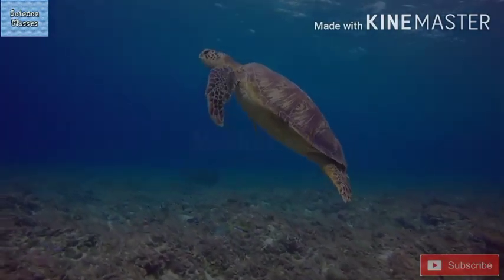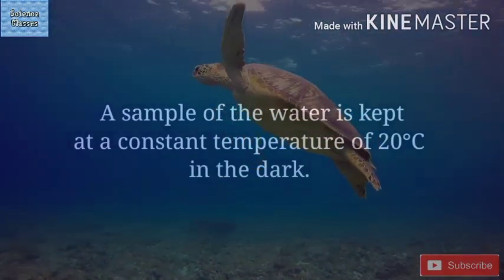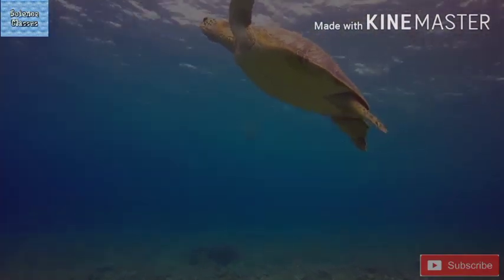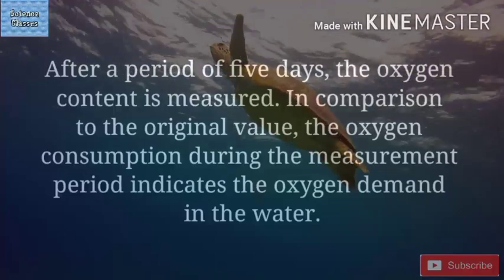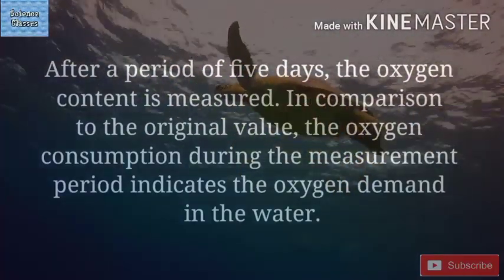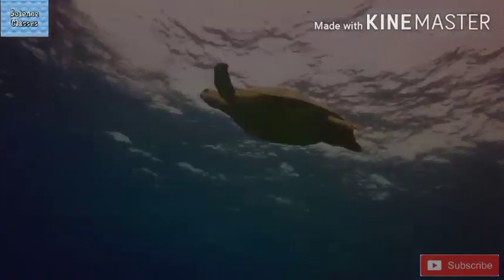What is Biochemical oxygen demand | What is BOD | english subtitles | ETP KNOWLEDGE JUNCTION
Biochemical oxygen demand (BOD)

WHAT IS BOD?

The biological oxygen demand (BOD) is also called biochemical oxygen demand. The BOD refers to the amount of oxygen required for the biotic degradation of organic matter in bodies of water.
The BOD is a pollution parameter mainly to asses the quality of effluent or wastewater.
biochemical oxygen demand in a river water

biochemical oxygen demand measures

biochemical oxygen demand (bod) in a river water

biochemical oxygen demand in hindi

biochemical oxygen demand measures mcq

biochemical oxygen demand is computed by

biochemical oxygen demand and chemical oxygen demand

biochemical oxygen demand is the amount of oxygen required

biochemical oxygen demand means mcq

biochemical oxygen demand in a river water mcq

how to measure biological oxygen demand in water

what is biological oxygen demand in water

how does biological oxygen demand affect water quality

biochemical oxygen demand measures which pollution

biochemical oxygen demand measures air pollution

biochemical oxygen demand measures examveda

biochemical oxygen demand measures ___ in wastewater

how to determine biochemical oxygen demand

how to measure biological oxygen demand

what is bod what does it mean if a water sample has more bod

what is biological oxygen demand (bod)

what is biochemical oxygen demand (bod)

biochemical oxygen demand examples in hindi

biochemical oxygen demand test meaning in hindi

explain biological oxygen demand in hindi

the biological oxygen demand is computed by

biochemical oxygen demand and chemical oxygen demand class 11

biological oxygen demand and chemical oxygen demand

biological oxygen demand and chemical oxygen demand pdf

biochemical oxygen demand (bod) and chemical oxygen demand (cod)

difference between biochemical oxygen demand and chemical oxygen demand

dissolved oxygen biochemical oxygen demand and chemical oxygen demand

what is the chemical oxygen demand

what does chemical oxygen demand indicate

what is the difference between biological oxygen demand and chemical oxygen demand

biochemical oxygen demand is the amount of oxygen needed quizlet

oxygen requirement for bod removal

what is bod biological oxygen demand

biochemical oxygen demand in wastewater treatment

biological oxygen demand in wastewater treatment

biochemical oxygen demand wastewater pdf

when the biochemical oxygen demand in wastewater is greater it means which of the following

determination of biochemical oxygen demand in wastewater

biological oxygen demand bod in wastewater

biochemical oxygen demand of wastewater represent

biochemical oxygen demand sewage treatment plant

biological oxygen demand for wastewater treatment

biological oxygen demand sewage treatment plant

what is chemical oxygen demand in wastewater treatment

how to reduce biochemical oxygen demand

what is chemical oxygen demand in wastewater

what is bod in wastewater treatment

why is bod important in wastewater treatment

what causes biological oxygen demand

what is bio oxygen demand

what is bod in wastewater

what does the high biological oxygen demand (bod) india

Watch the full videos and keep supporting the channel.